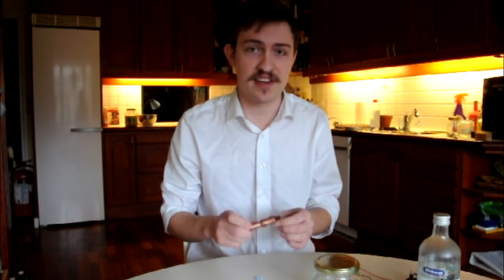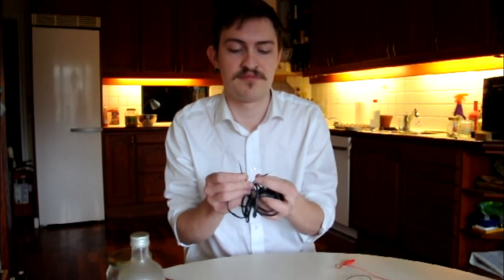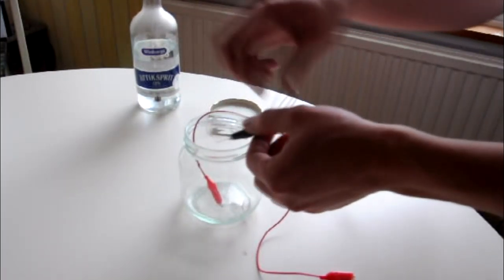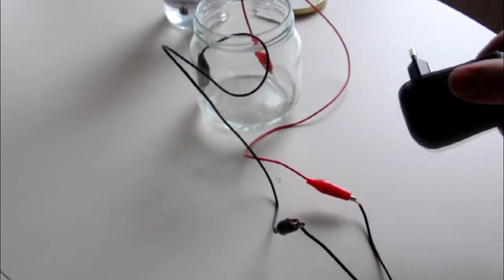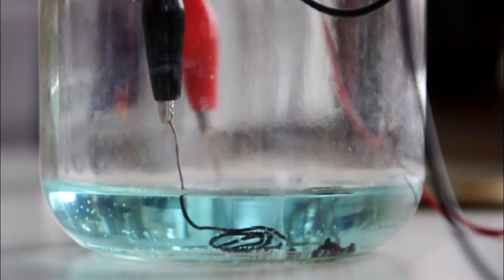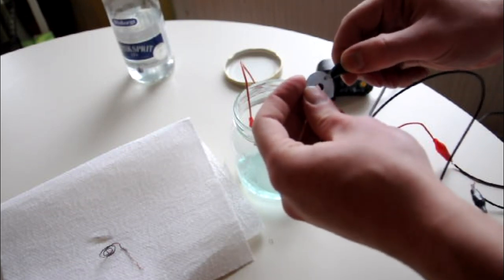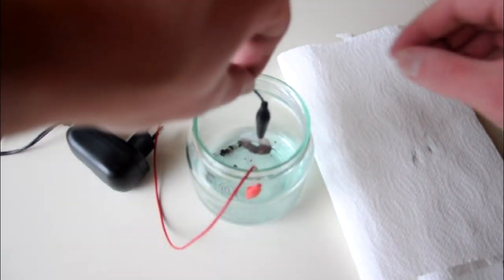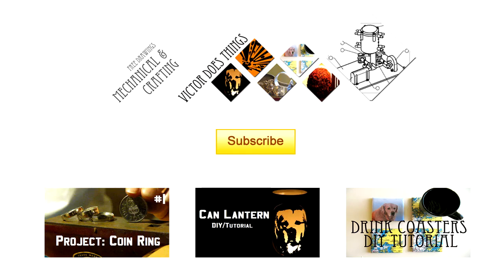Copper Plating || DIY Tutorial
Learn how to copperplate a metal surface! Most component can be found laying around in your house. Perfect as a project or experiment! :)